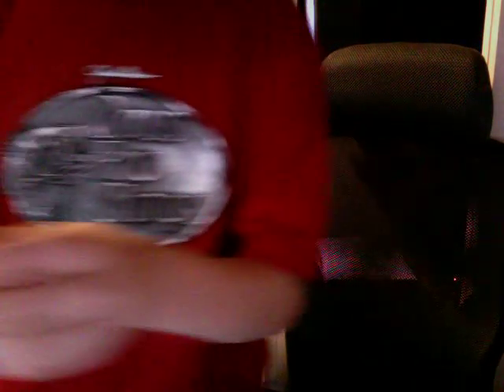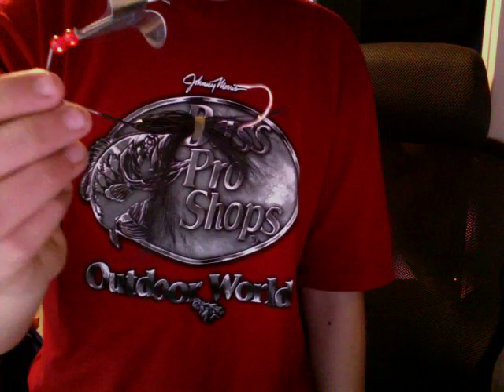Best tackle box (All new lures)!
Alot of todays lures and alot of back whens lures. Heddon, rebel, rapala and much much more.